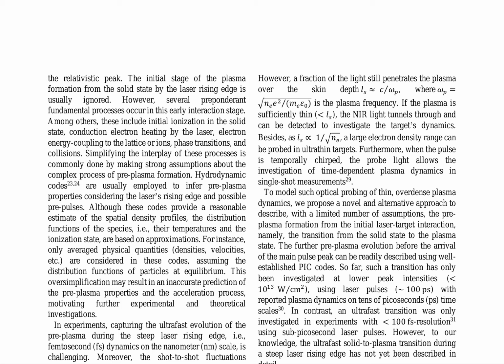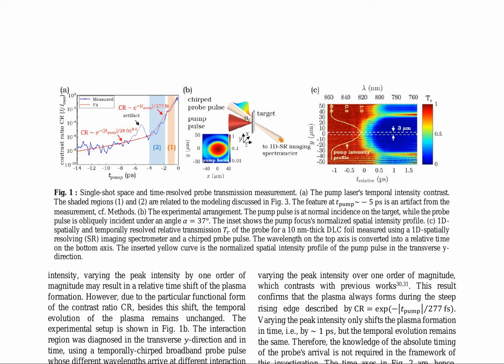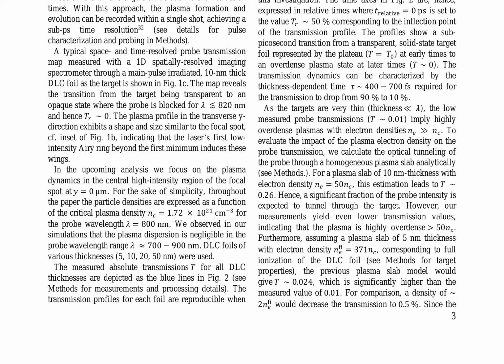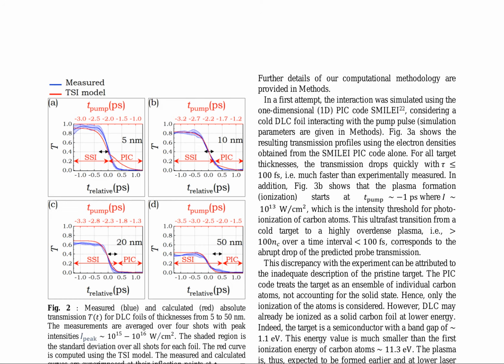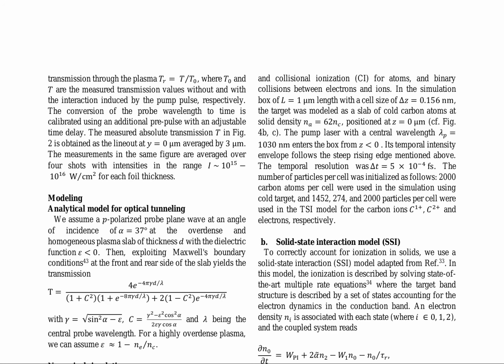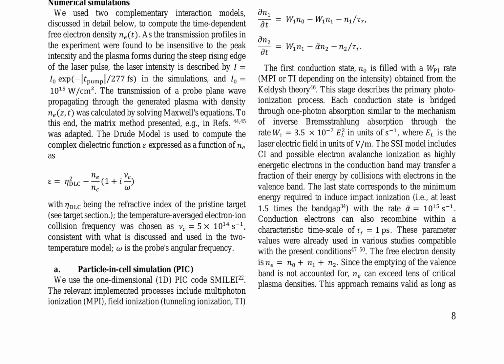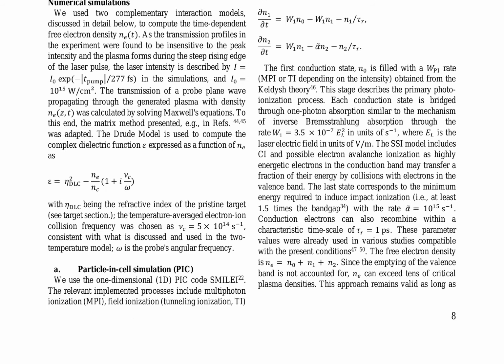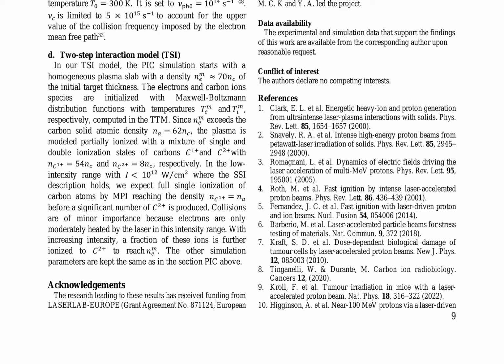Optical Probing of Ultrafast Laser-Induced Solid-to-Overdense-Plasma Transitions - ArXiv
Title: Optical Probing of Ultrafast Laser-Induced Solid-to-Overdense-Plasma Transitions

Authors: Yasmina Azamoum, Georg Alexander Becker, Sebastian Keppler, Guillaume Duchateau, Stefan Skupin, Mickael Grech, Fabrice Catoire, Sebastian Hell, Issa Tamer, Marco Hornung, Marco Hellwing, Alexander Kessler, Franck Schorcht, Malte Christoph Kaluza

Abstract:
Understanding the target dynamics during its interaction with a relativistic ultrashort laser pulse is a challenging fundamental multi-physics problem involving at least atomic and solid-state physics, plasma physics, and laser physics. Already, the properties of the so-called pre-plasma formed as the laser pulse's rising edge ionizes the target are complicated to access in experiments and modeling, and many aspects of this laser-induced transition from solid to overdense plasma over picosecond time scales are still open questions. At the same time, applications like laser-driven ion acceleration require precise knowledge and control of the pre-plasma because the efficiency of the acceleration process itself crucially depends on the target properties at the arrival of the relativistic intensity peak of the pulse. By capturing the dynamics of the initial stage of the interaction, we report on a detailed visualization of the pre-plasma formation and evolution. Nanometer-thin diamond-like carbon foils are shown to transition from solid to plasma during the laser rising edge with intensities less than 10^16 W/cm^2. Single-shot near-infrared probe transmission measurements evidence sub-picosecond dynamics of an expanding plasma with densities above 10^23 cm^-3 (about 100 times the critical plasma density). The complementarity of a solid-state interaction model and a kinetic plasma description provides deep insight into the interplay of ionization, collisions, and expansion.